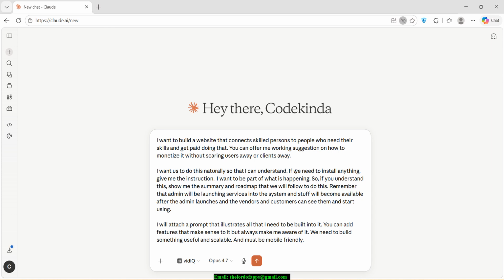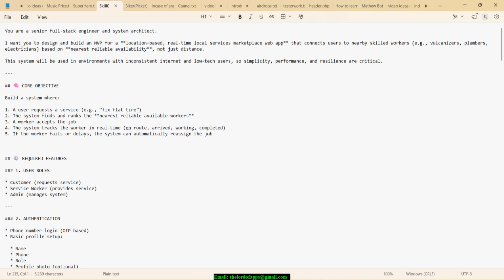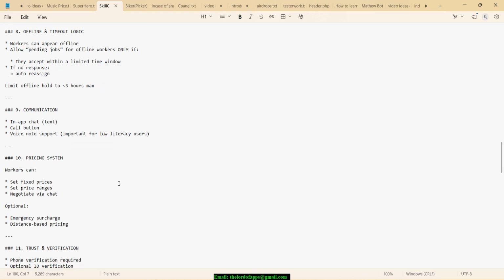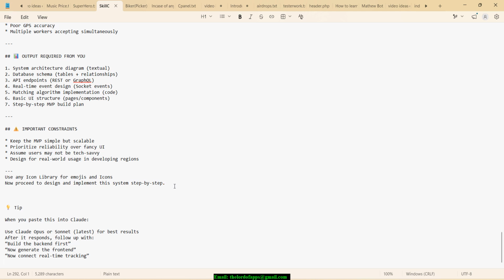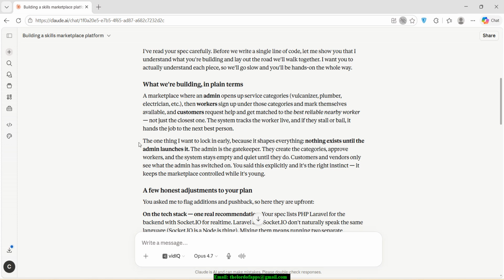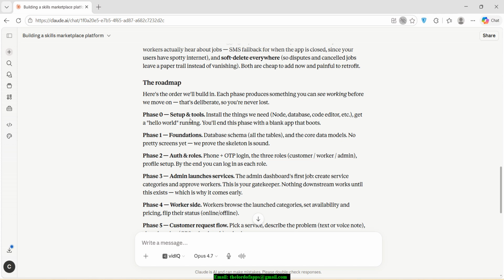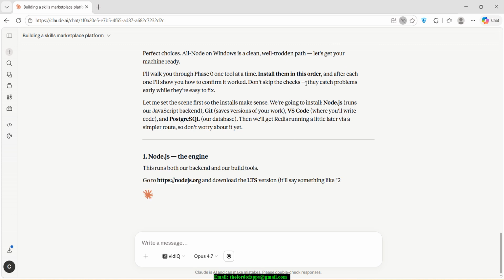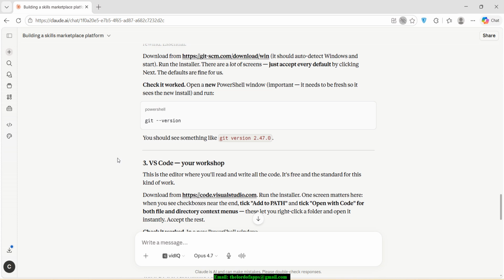Build a Monetizable App in Minutes with AI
In this video, I built a smart web application that connects people with nearby skilled workers who can help them instantly. The platform is designed to solve real-life emergencies by prioritizing the closest and highest-rated professionals using an intelligent location-based algorithm.

Imagine getting a flat tire while traveling in an unfamiliar area. Instead of searching endlessly for help, the app can instantly show you the nearest vulcanizer or mechanic who can come directly to your location and fix the problem for you.

The system focuses on:

 Real-time location proximity
 Fast response time
 Trusted ratings and reviews
 Easy access to local skilled services

This project demonstrates how AI and smart algorithms can be used to build practical, monetizable commercial applications that solve everyday problems for real people.

Watch till the end to see how the app works, the logic behind the matching system, and how you can build similar scalable solutions